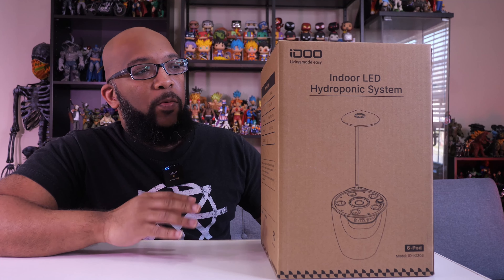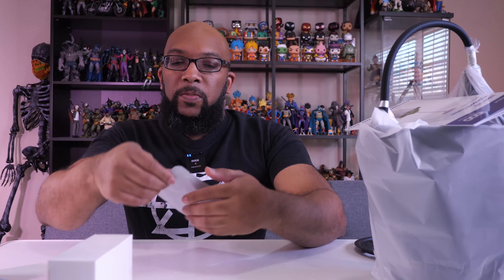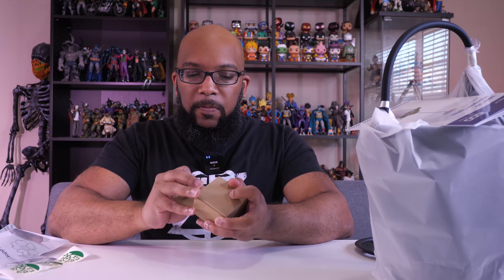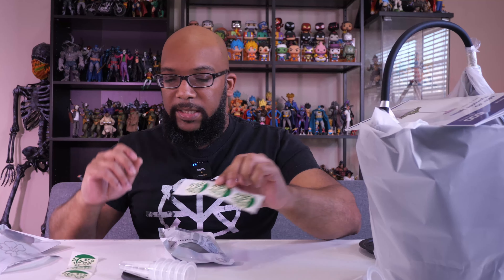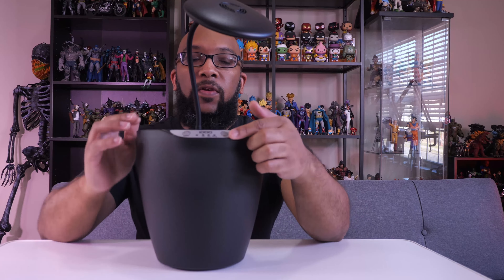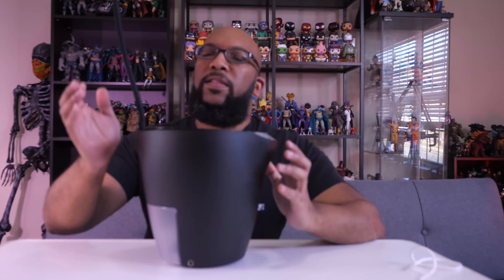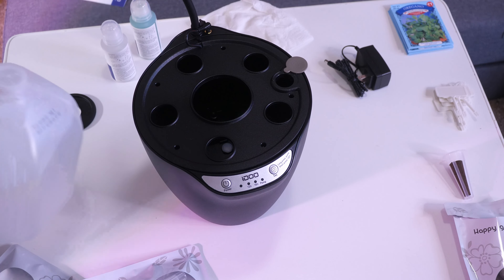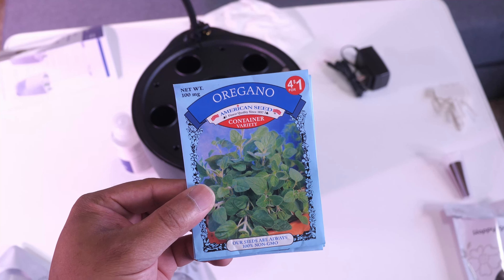iDOO ID-IG305 Hydroponics Growing System Unboxing and Set-Up!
96% . 38.6K/40K
In this video, I unbox the iDoo ID-IG305 hydroponics growing system and plant an indoor garden. I go over the features and how everything works so you'll already know what to do if you purchase one of these systems for yourself.

Timestamps:
0:00 Intro & Unboxing
6:07 The Main Unit
8:14 Pump Installation
10:34 Seed Selection & Planting
15:15 Plug-in & Conclusion

96% . 38.6K/40K